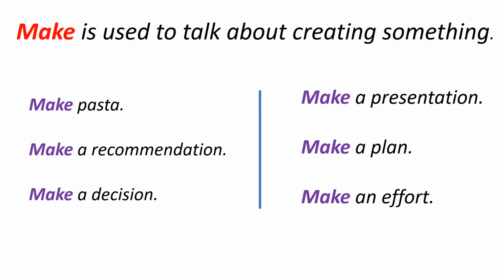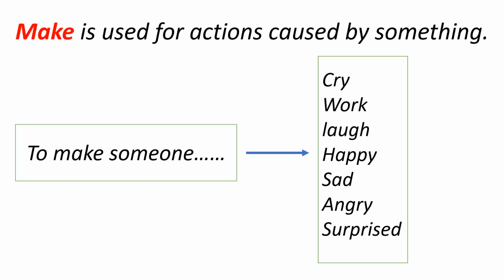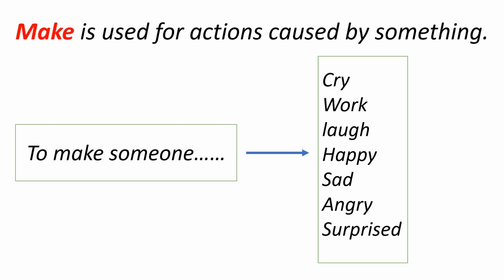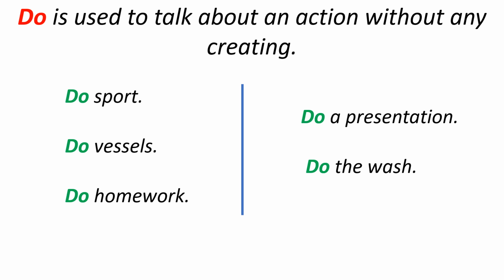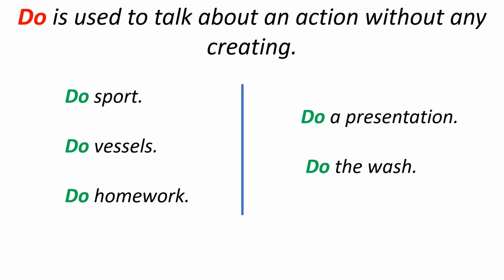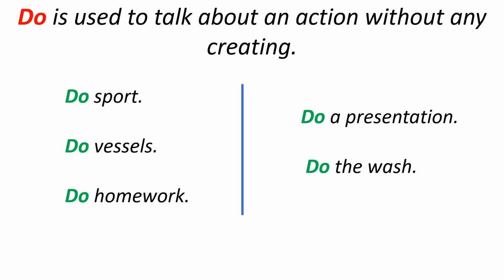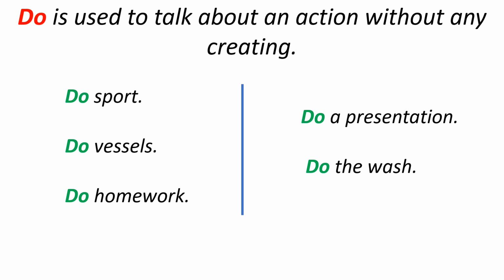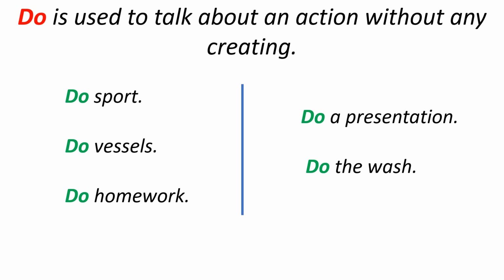Make vs. Do | Learning the basics of English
an easy lesson about the difference between Make and do.

🚀 Unlock the Secrets of "Make" and "Do" in English! 🤓✨

Ever wondered why you "make" a cake but "do" your homework? 🤔 Say goodbye to the confusion as we unravel the mysteries of "make" and "do" in this language masterclass! 📚💡

🔥 What's Inside:

Crystal-clear explanations for "make" and "do."
Real-world examples to supercharge your usage.
Sneaky situations where these verbs play tag.
Bye-bye to common blunders - we've got your back!
Dive into engaging exercises to level up your skills.
Ready to finesse your language game? 🚀 Hit play now and conquer the "make" vs. "do" dilemma like a pro! 🌟

🕒 Time Stamps:
0:00 - Decode the Intro
1:20 - The Lowdown on "Make"
3:45 - Nailing it with "Do"
6:10 - Where They Collide
8:30 - Dodging Oops Moments
10:15 - Exercise Zone: Are You Ready?
12:45 - Mission Accomplished: Conclusion